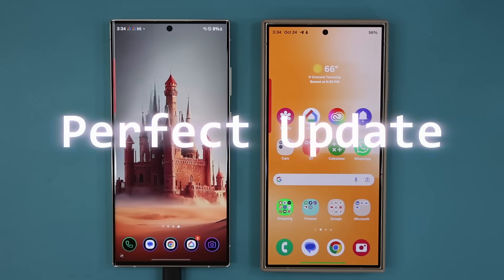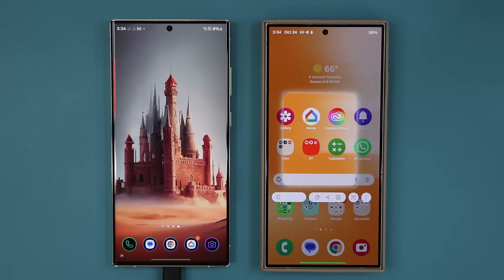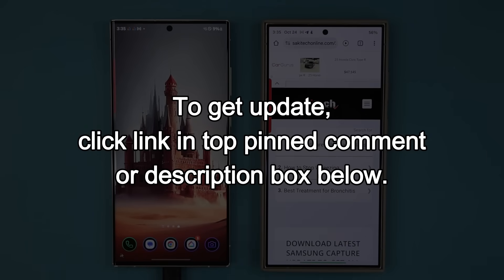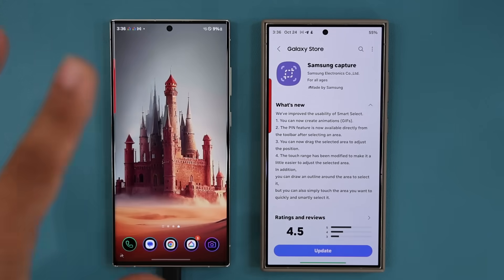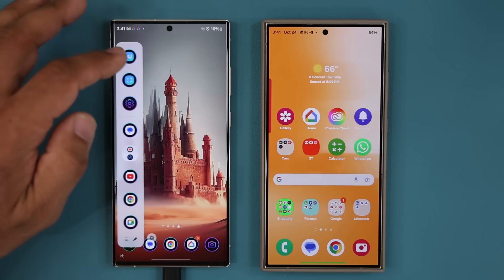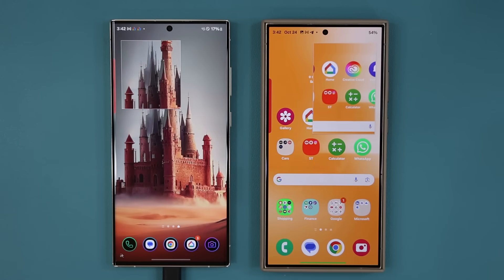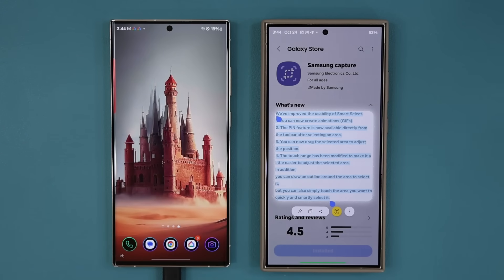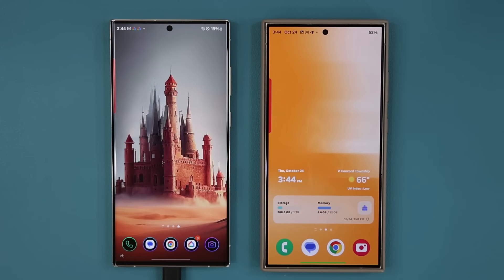New Samsung Update Brings Back Powerful Feature To Millions of Galaxy Smartphones! - What's New?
Latest Samsung Galaxy update brings back the much coveted gif maker feature back to smart select. This update is available for millions of Samsung galaxy smartphones, including S24 Ultra, S23 Ultra, S22 Ultra, etc.

One UI 6.1.1 or 6.0, etc. Will carry over to One UI 7.0 as well.